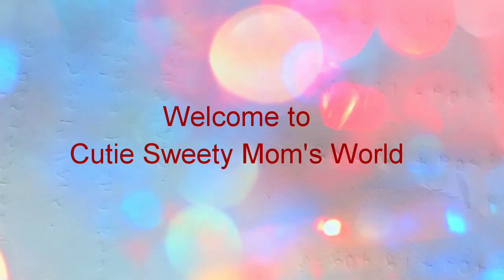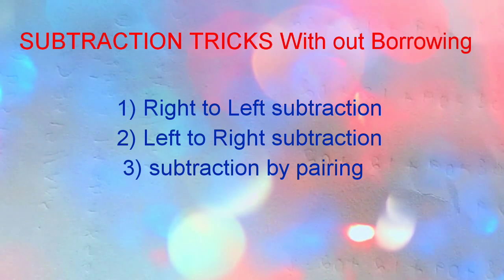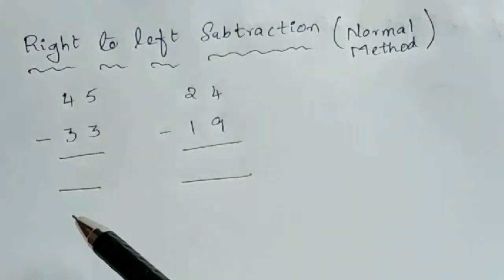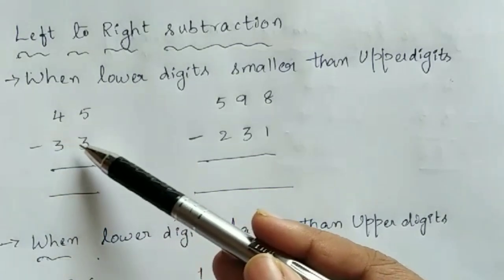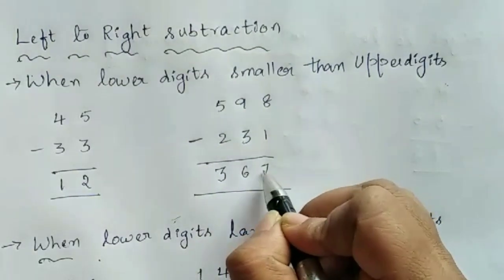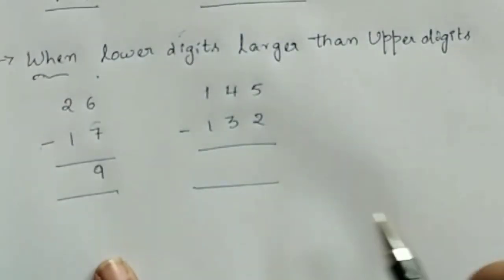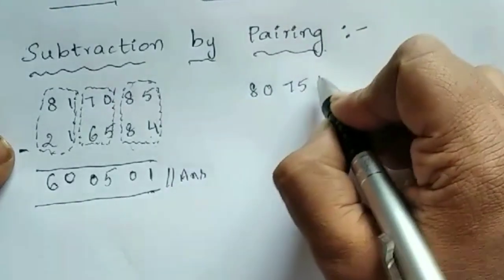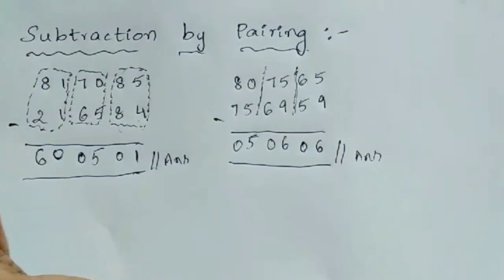3 Subtraction Tricks||with out borrowing||Math Tricks|| Part 6||Easy Maths||Vedic Maths